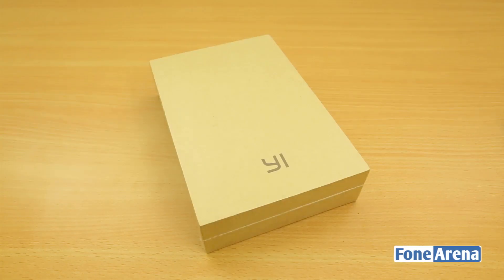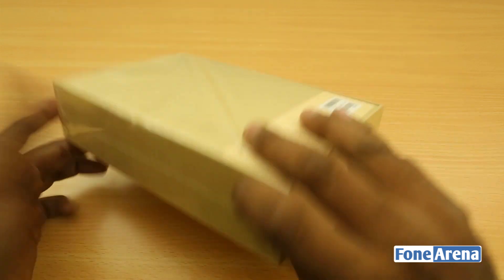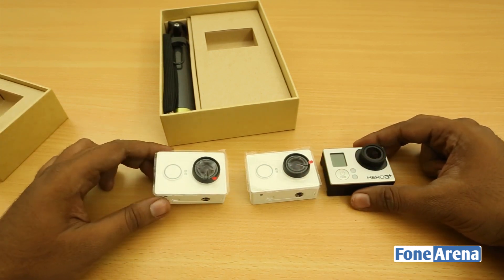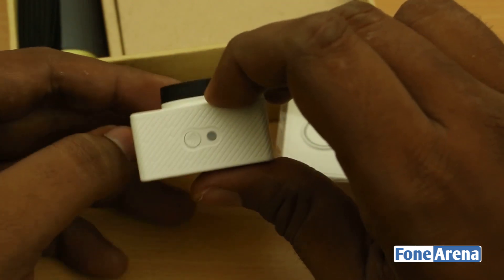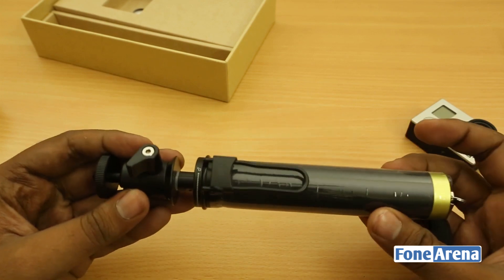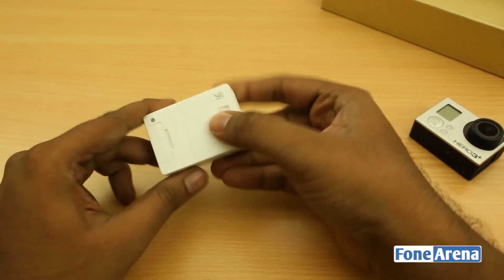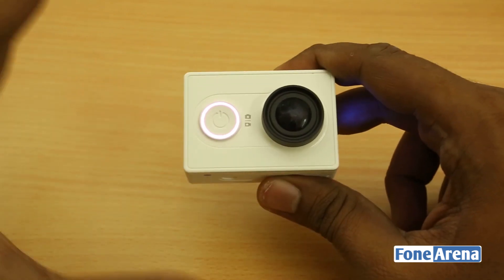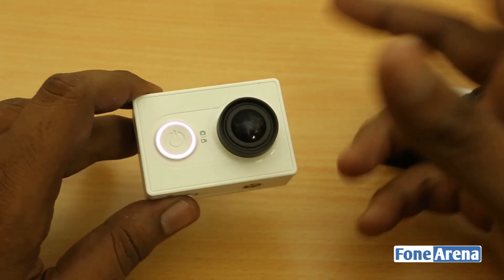Xiaomi Yi Action Camera Unboxing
Xiaomi Yi Action Camera Unboxing by FoneArena. unboxes the Xiaomi Yi Action Camera. The Xiaomi Yi Action Camera has a 16-megapixel camera which uses Sony’s Exmor R BSI CMOS image sensor and records video at 1080p (60 frames per second). It features slow motion and adjustable time-lapse shooting modes. Xiaomi says the camera is waterproof for up to 40 meters underwater, just like GoPro. Weighing 72 grams comes with 64GB storage.